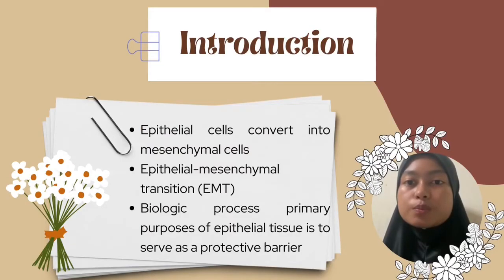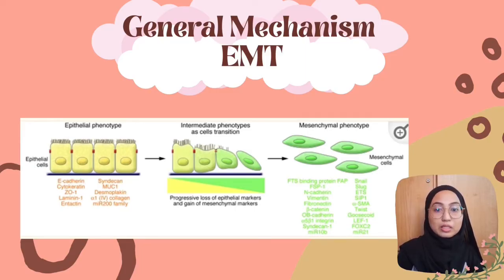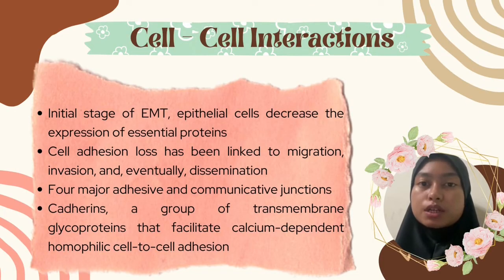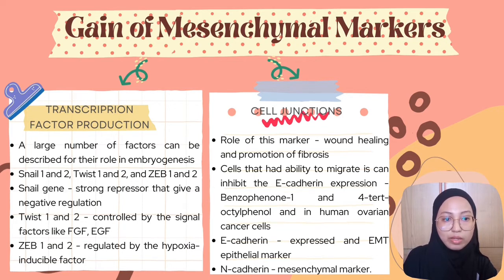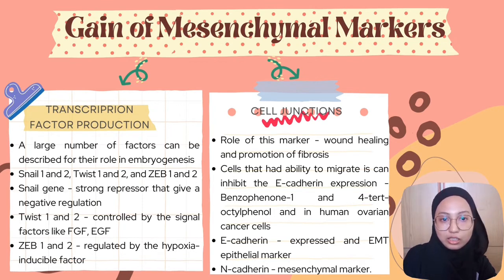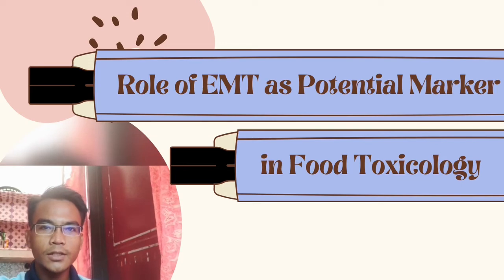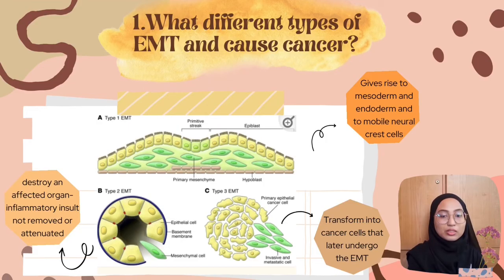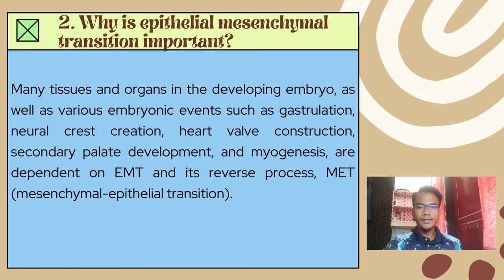GROUP 10- INTRODUCTION TO EMT AND ITS ROLE AS POTENTIAL MARKER IN FOOD TOXICOLOGY